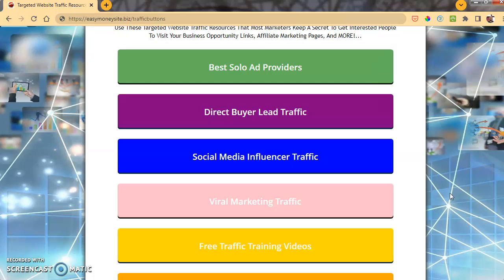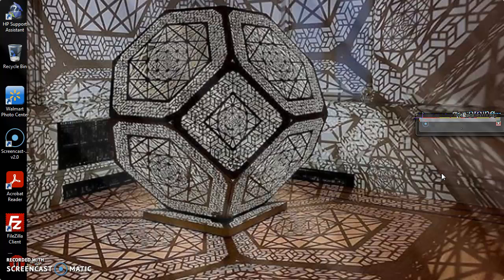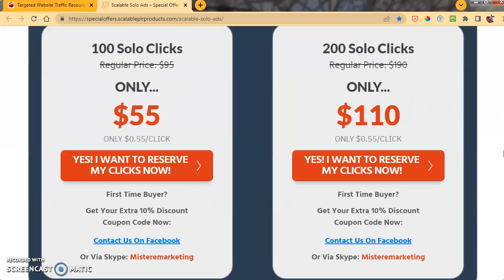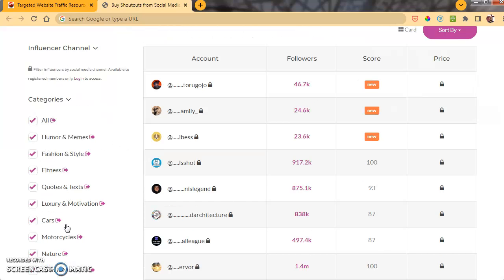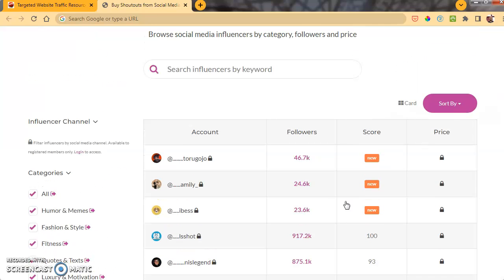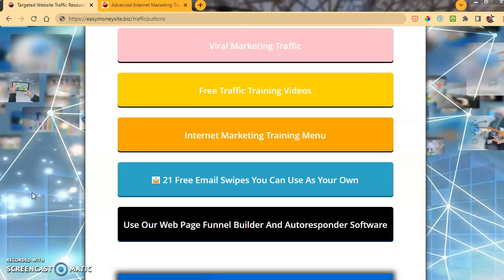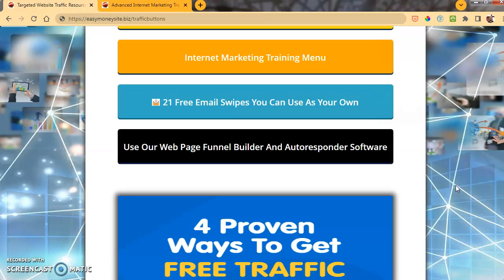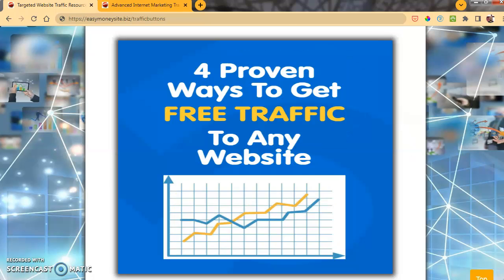Website Traffic For Your Online Business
Look no further! In this video, we'll show you how to advertise online and gain more website traffic for your business.If you're looking for ways to increase your website's traffic, then this video is for you! We'll show you how to advertise your website online and gain more website traffic. From search engine optimization to paid advertising, we'll teach you everything you need to know to get more website visitors!